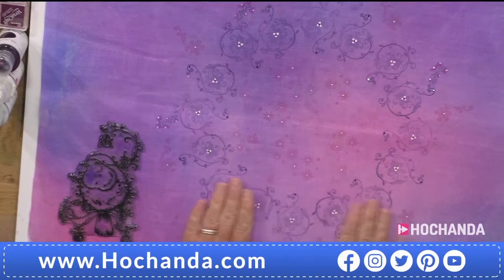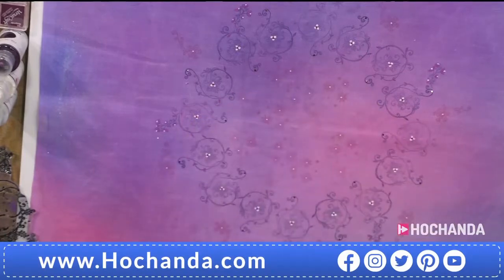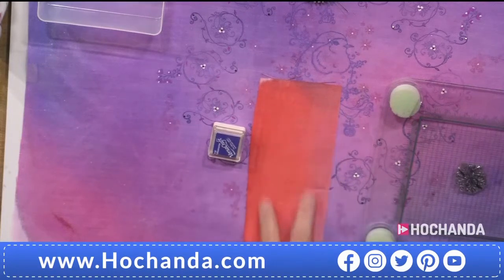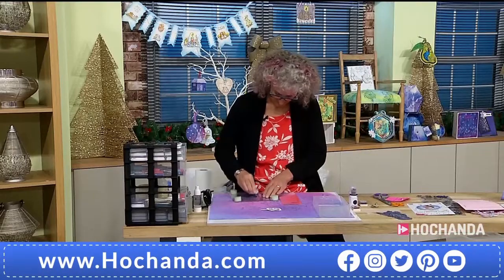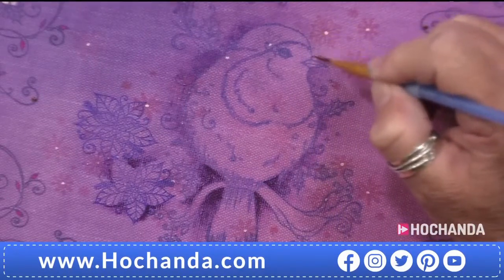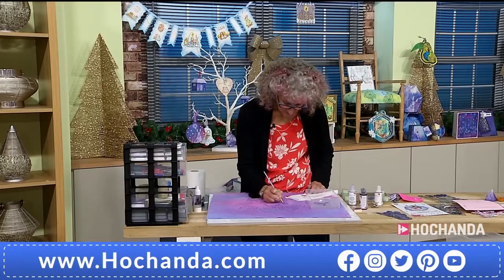Pink Ink Designs On Hochanda Robin Redbreast Stamp On Fabric.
Open me...